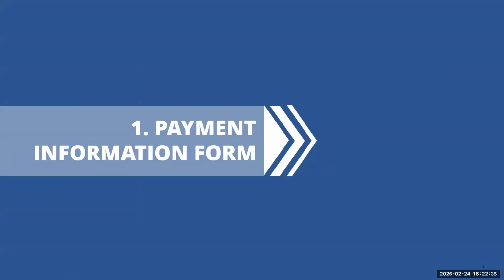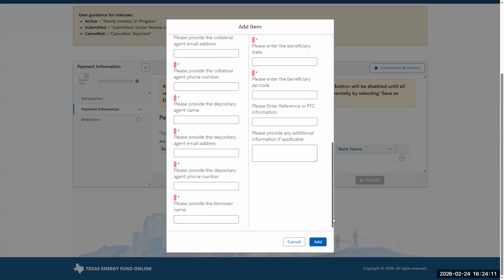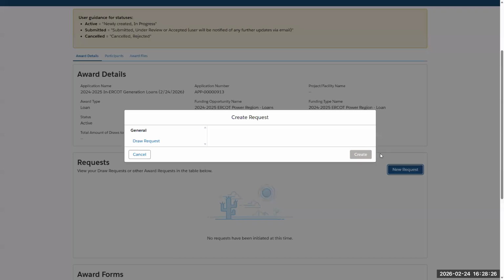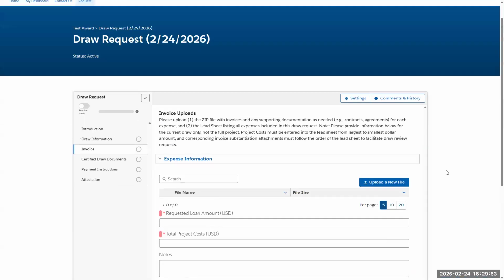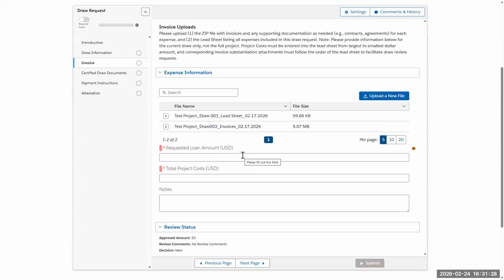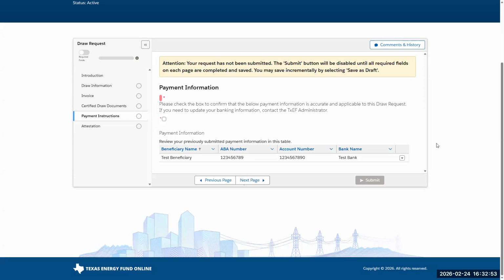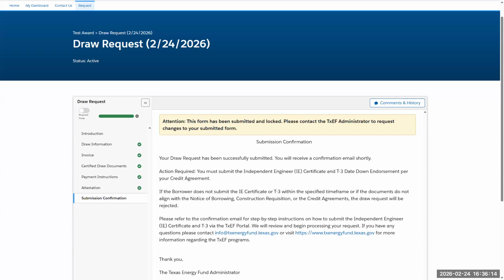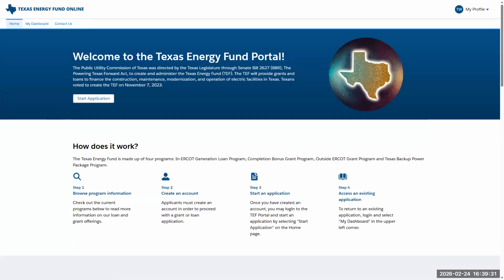Draw Request Recorded Video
This video tutorial provides a walkthrough of the draw request process for the In-ERCOT Generation Loan Program.

Timestamps:
0:00 Introduction
0:37 Payment Information Form
2:56 Draw Request Form
9:23 IE Certificate and T-3 Upload